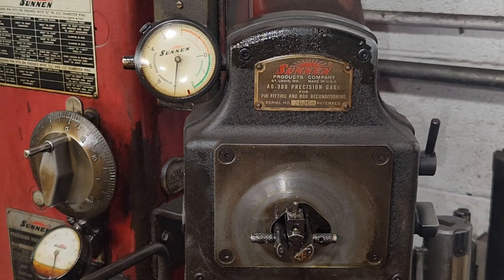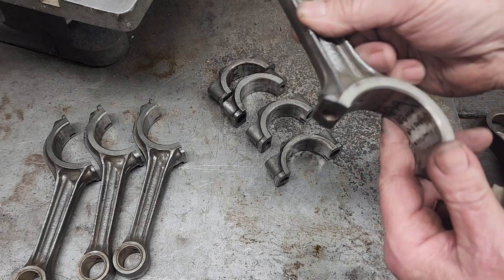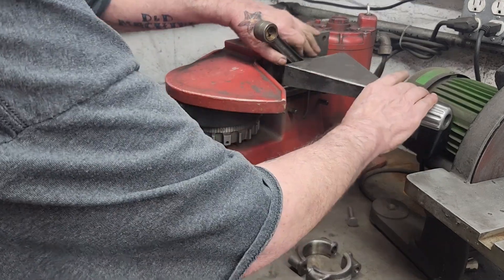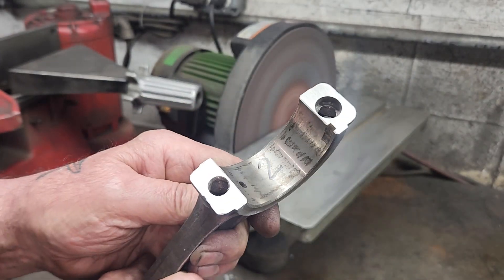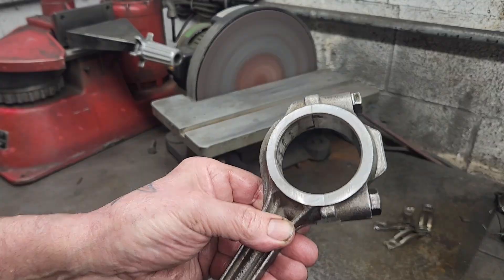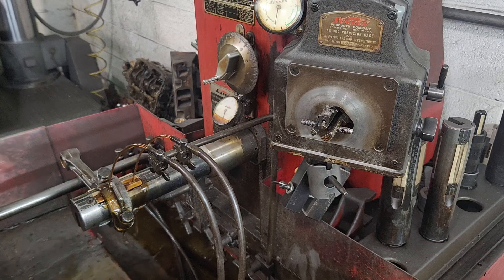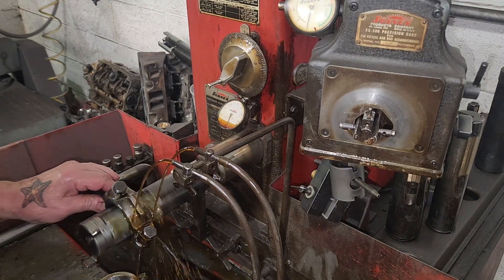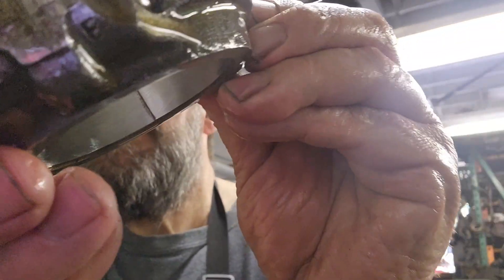Resizing Triumph connecting rods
Triumph TR-3 rod resize